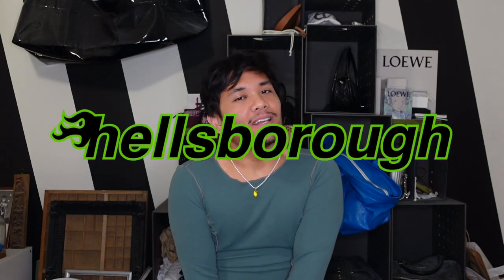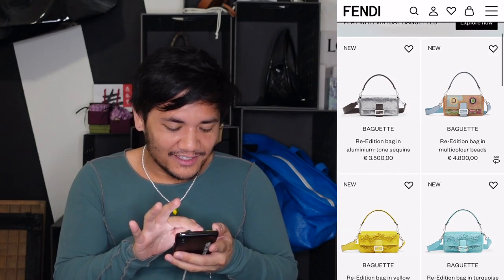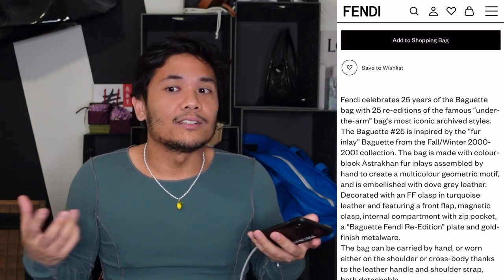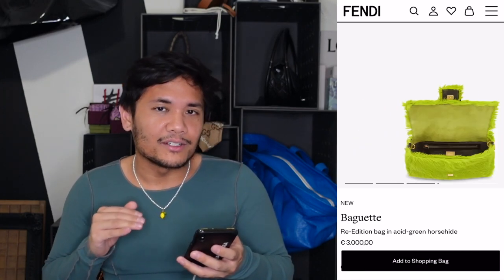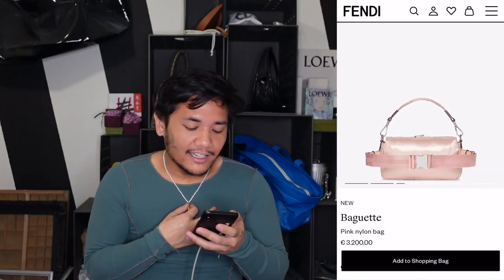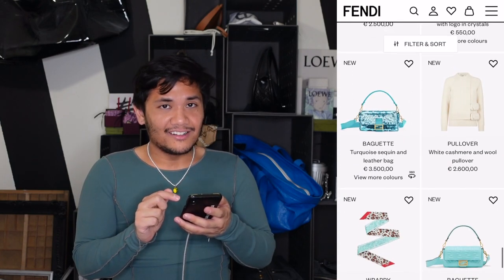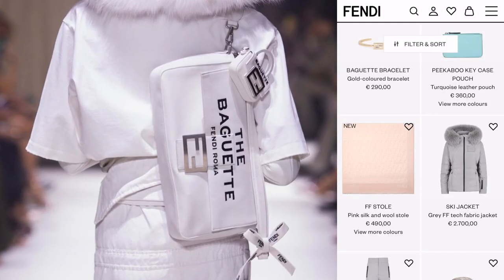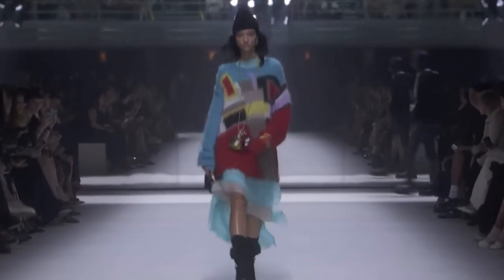What Is This Quality?! // LET'S SEE... Fendi Baguette 25th Anniversary Bags + Capsule Collection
The capsule collection for Winter 2022 and the 25th anniversary re-editions of the Fendi Baguette are now out on the Fendi website, so let's take a look at what made it into production and what we think! What bags did they bring out from their archive? How did the runway translate to what they are selling? Let's see!

00:00 intro
01:10 baguette 25th anniversary bags
06:35 women's winter 2022 capsule
12:39 final thoughts